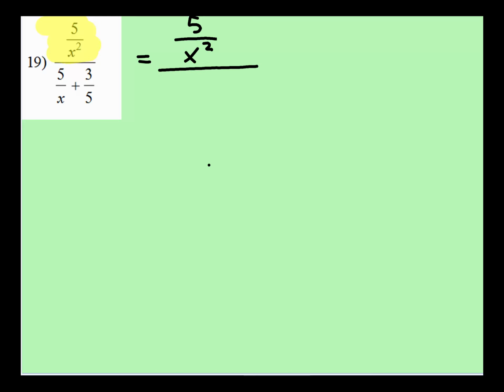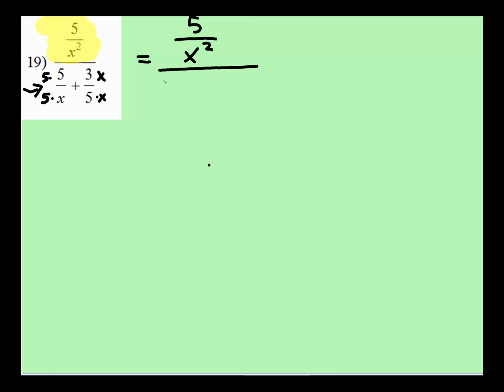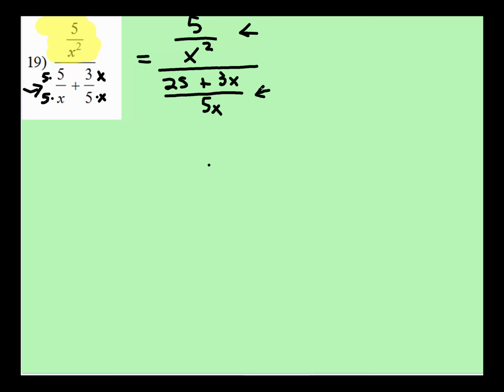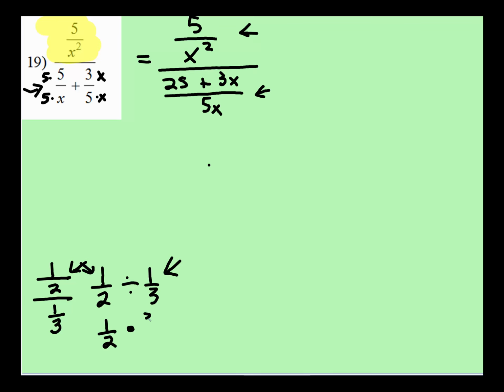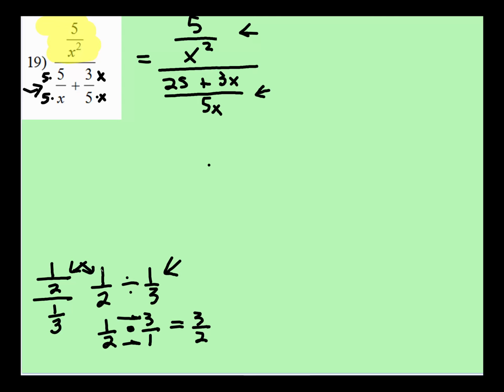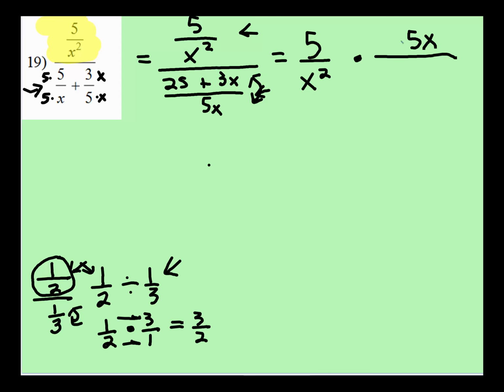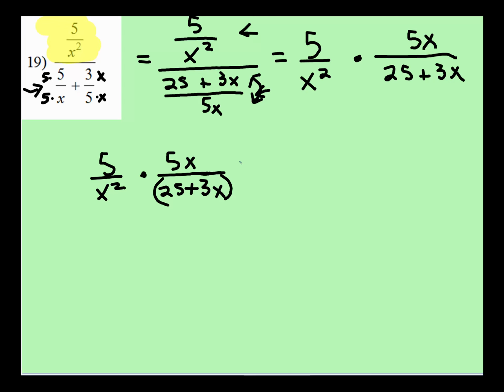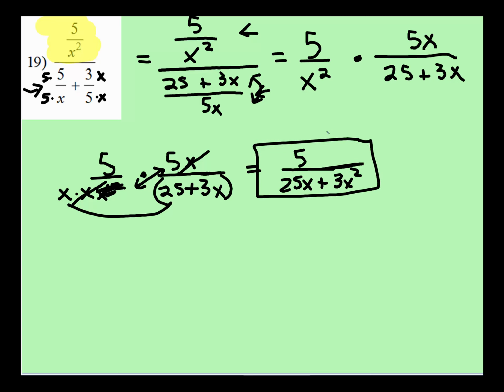Complex Fractions - Simplifying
Students will learn how to simplify complex fractions.